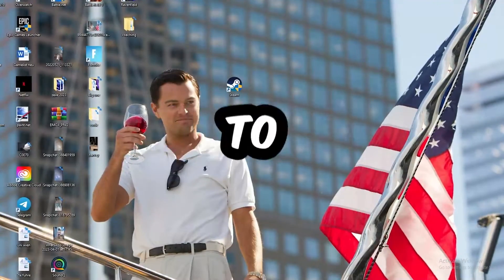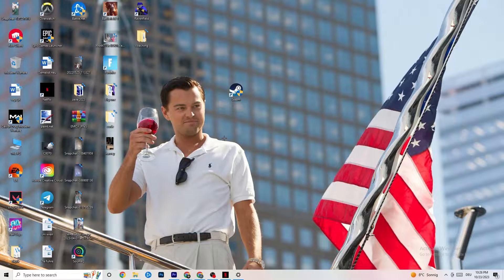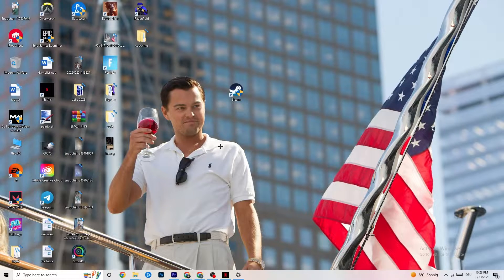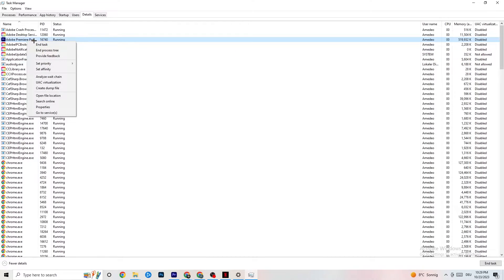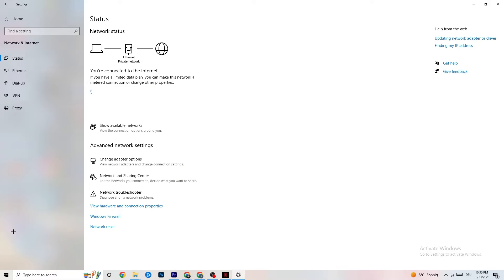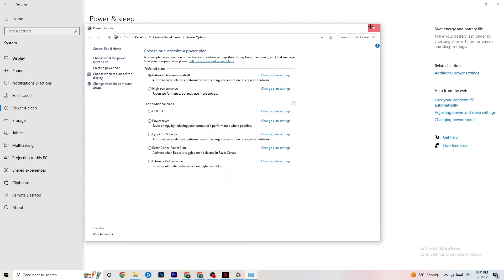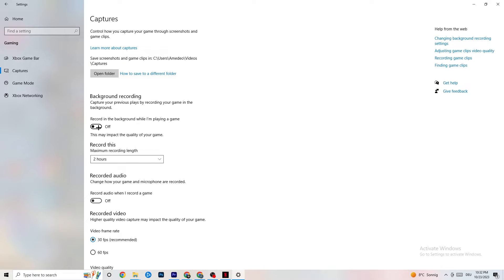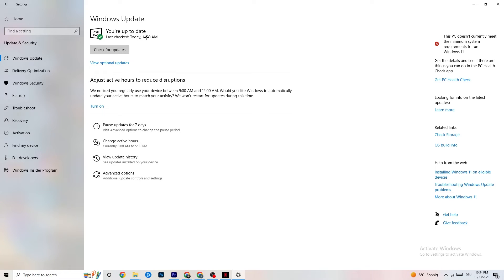How To Fix Black Mesa Crashes! (100% FIX)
"Having trouble with Black Mesa crashing on your PC? You're not alone, and we've got you covered. In this video, we'll guide you through the steps to fix Black Mesa crashes and ensure a stable gaming experience. We'll tackle common issues such as crashes on startup, in-game crashes, and provide solutions to keep Black Mesa from crashing on your system. Whether you're a longtime fan or just getting started, these tips will help you enjoy Black Mesa without the frustration of constant crashes. Let's make sure everyone can enjoy the world of Black Mesa crash-free!"